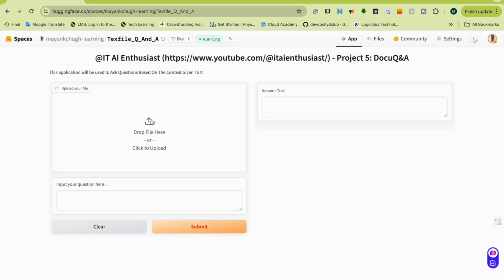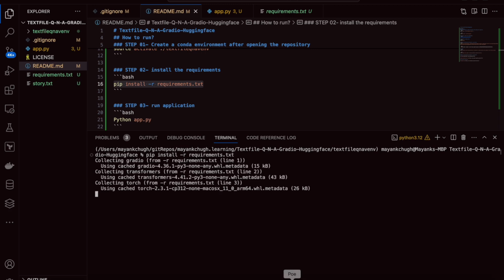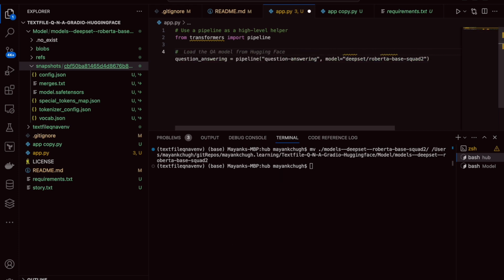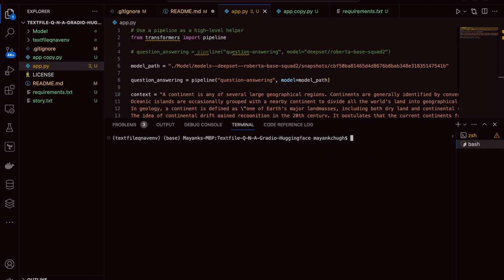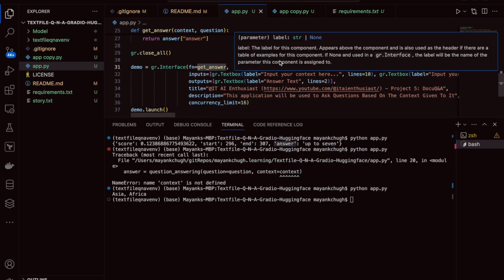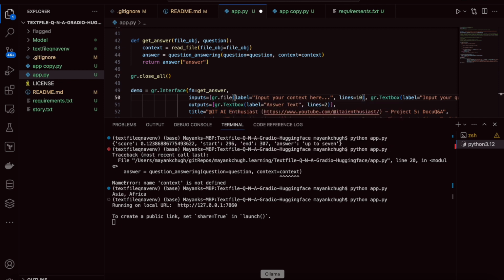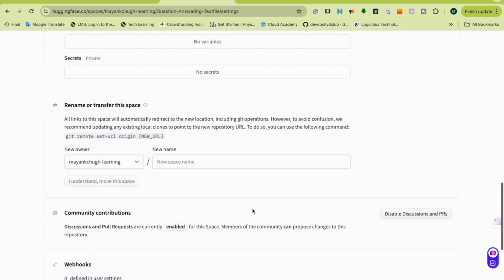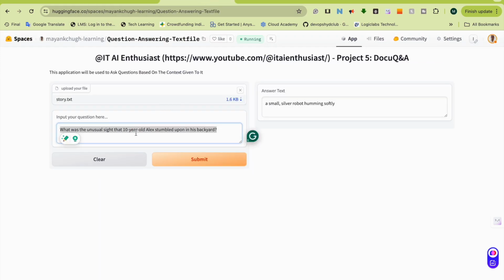QnA App from Textfile App build using Gradio And Hugging Face 🚀💻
Title: QnA App from Textfile App built using Gradio And Hugging Face 🚀💻

Description:
In this step-by-step tutorial, I'll show you how to build a QnA App from a Textfile app using Gradio for the front end and an open-source/hugging face transformer model deployed on Hugging Face. 🧠

I have covered:

Setting up the Development Environment: Installing Python, Gradio, and the necessary libraries. 🔧
Designing the Gradio UI: Creating an intuitive interface allows users to upload a text file and related questions as text input and display answers as output as response. 🎨
Implementing the Question and Answering Logic: Using a pre-trained, open-source/hugging face transformer model from the Hugging Face Transformers library. 🤖
Deploying the App to Hugging Face Spaces: Hosting the app on Hugging Face's free deployment platform. 🚀
Walkthrough of the Final Application: Demonstrating the app's features and functionality. 🎥
By the end of this video, you'll have a working QnA App from the Textfile app that you can use and share with others. The code will be available on my GitHub, so you can easily customize and expand it for your projects. 🎉